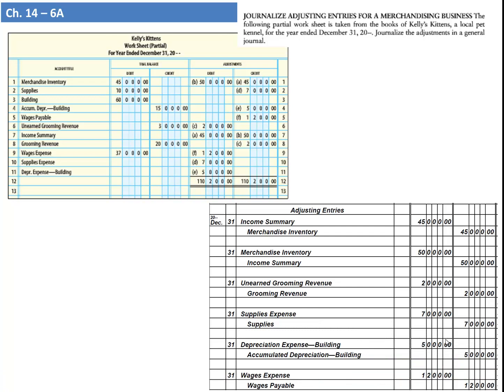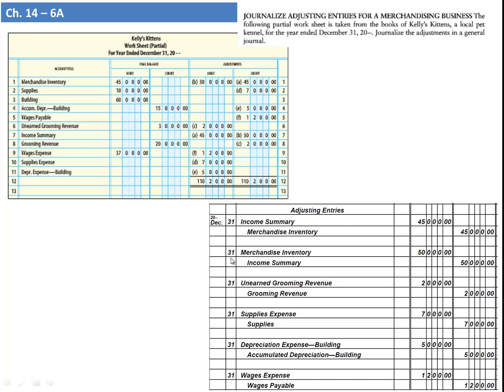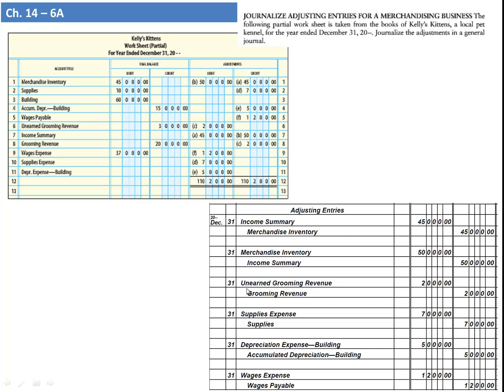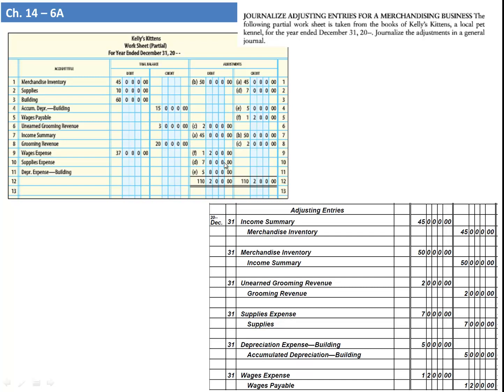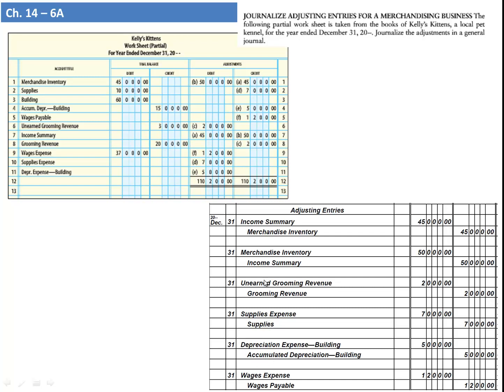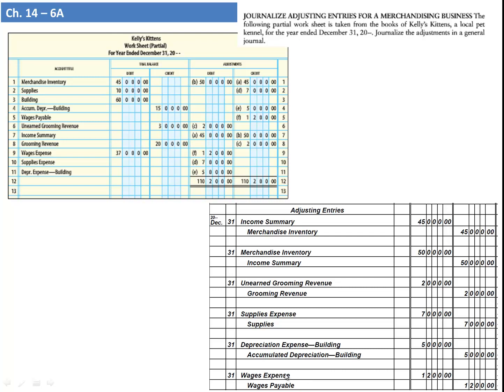Fund Ch. 14 6A